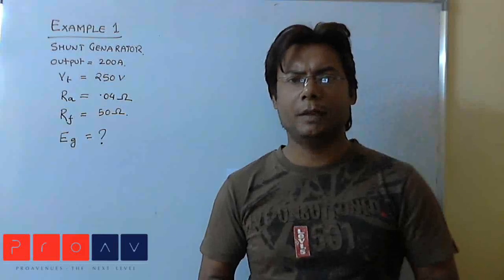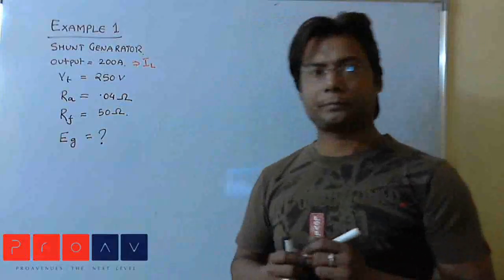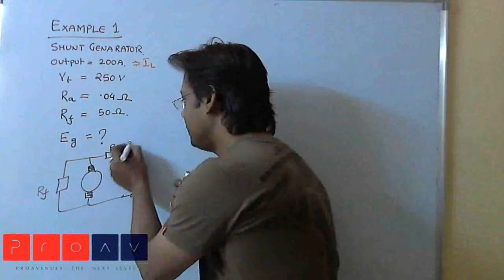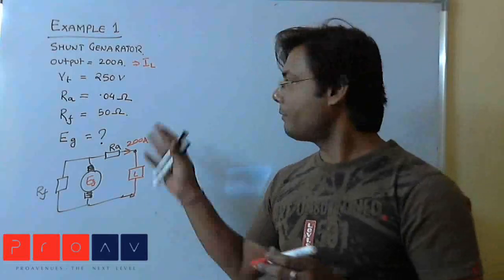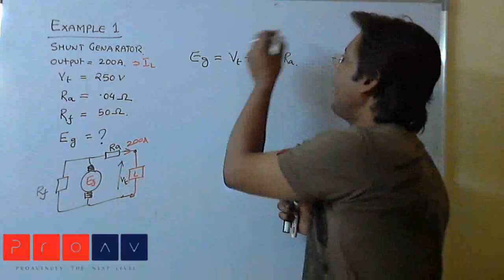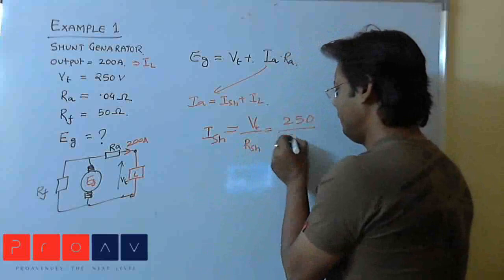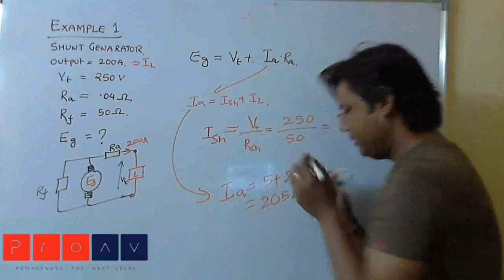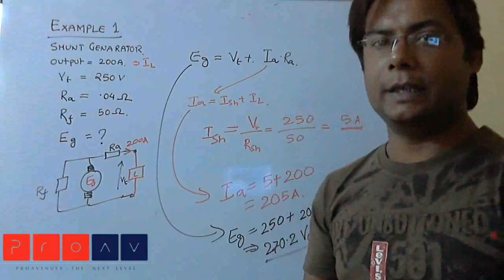GATE Electrical (Electrical Machines) Sample Video by Career Avenues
GATE Electrical (Electrical Machines) Sample Video by Career Avenues GATE Coaching. Best coaching for GATE Electrical